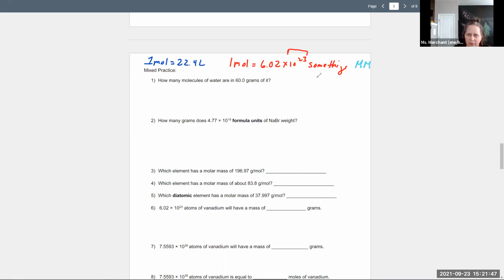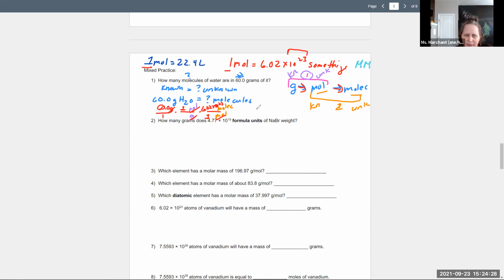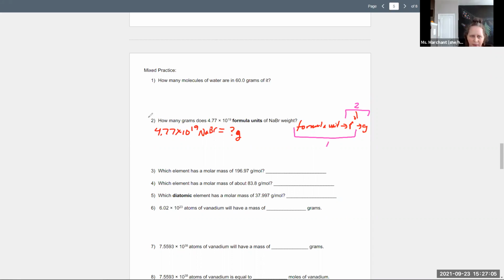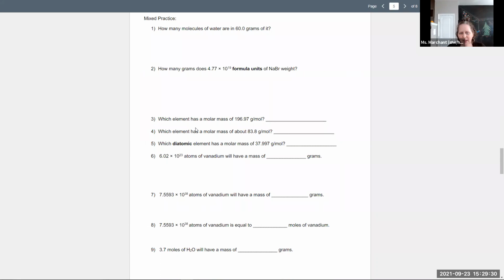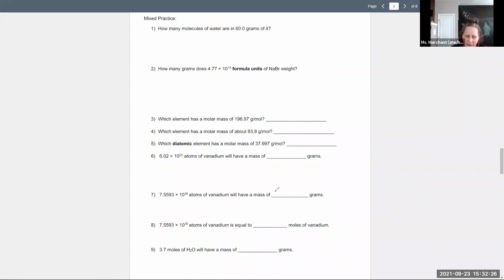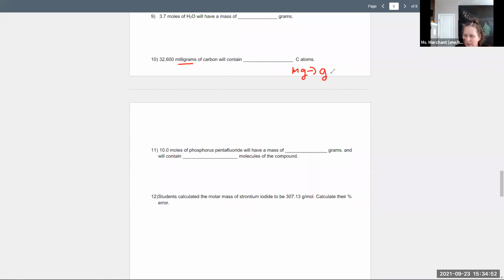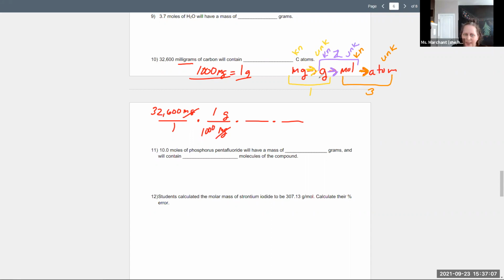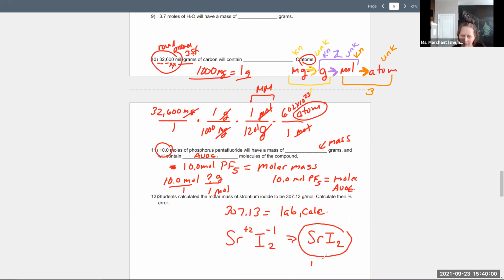GMT20210923 192048 Recording 1920x1080